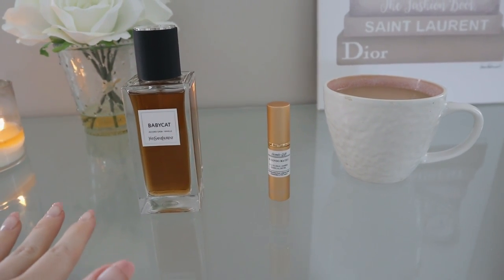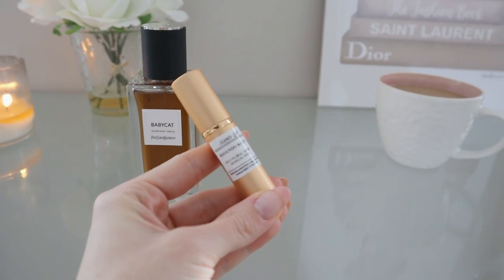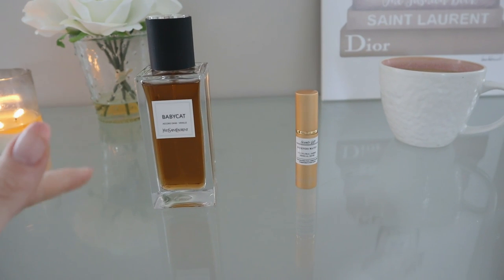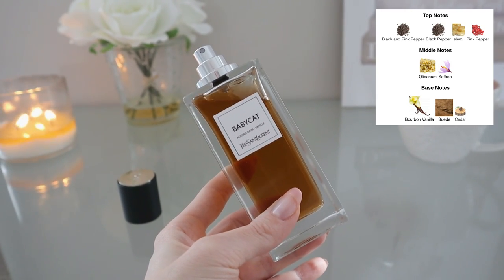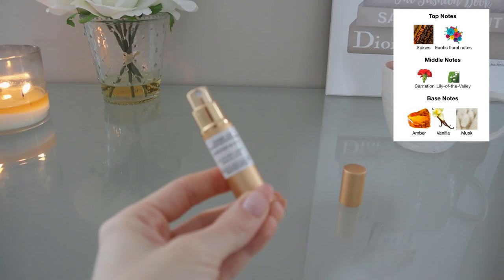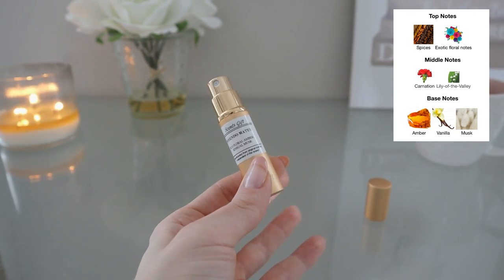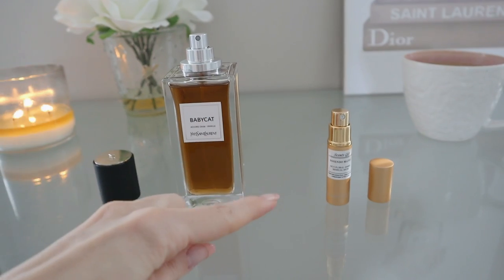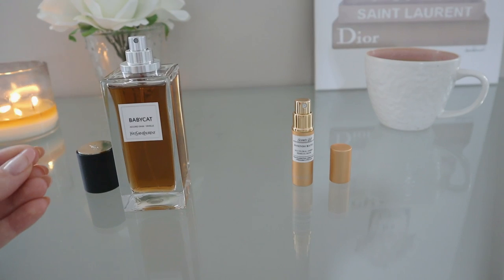Rosendo No 5 VS YSL Babycat \\ Dupes? Which is better??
Hey guys!  Today I'll be sharing with you my thoughts on Rosendo No 5 and Babycat from YSL; which is better, are they truly dupes for one another, and do you need both?

Rosendo no 5
Babycat - mine was purchased from Holt Renfrew in Canada (I live in Canada).  Samples are available on ScentSplit (reputable decant company)

♡  I N S T A G R A M S  Come follow me on both 🤎

~ D I S C O U N T  C O D E S  &  F A V E   P L A C E S  T O  S H O P  ~
So-Avant-Garde - Luxury Perfumes & Samples
Save 15% with ILYTHIA15

Twisted Lily  - Luxury Perfumes & Samples
Save 10% with code ILYTHIA10

FragranceBuy; the best place to get fragrances at a DISCOUNT -  shipping to US and Canada.

https:/poshmark.ca/closet/ilythiamarie